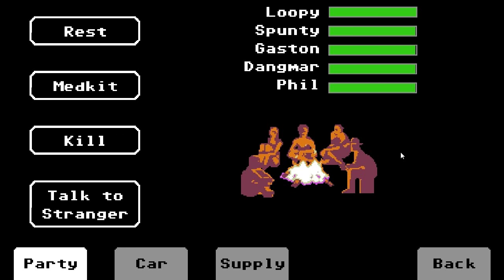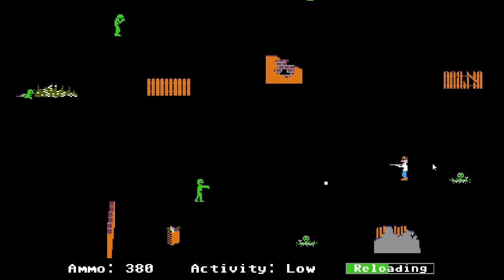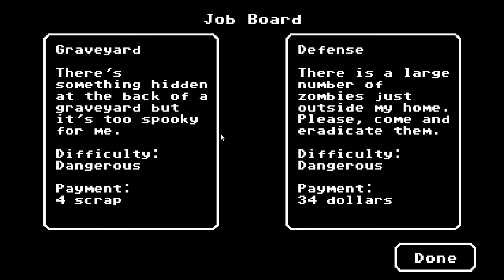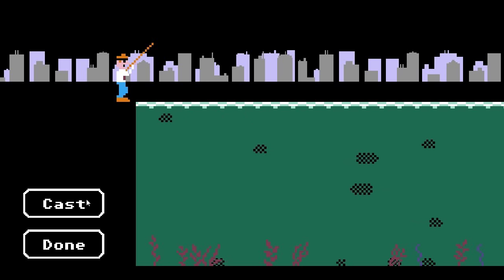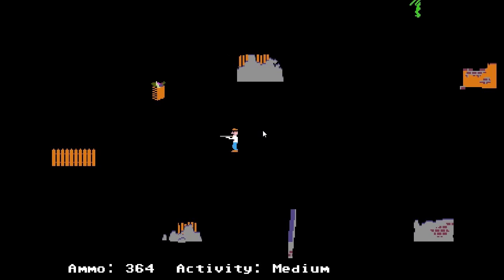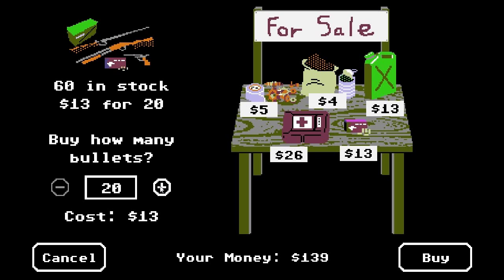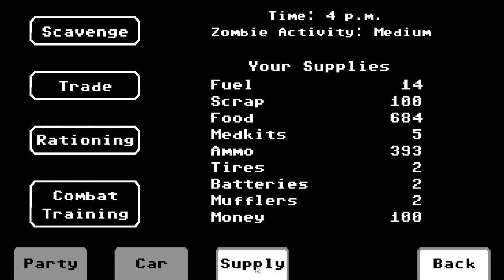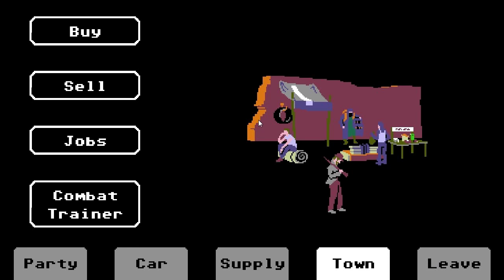Let's Play The Organ Trail - TDC 02: The Journey Begins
With our band of survivors selected, starting supplies scavenged and Clements put out of his misery it's time to set out on the road ahead, following a map that'll surely pass from desolate ruined landscape to dreary zombie-ridden wasteland on the seemingly unending journey west in the direction of the safe haven - if he even exists.

The game isn't necessarily kind at the beginning. Random events can really throw a spanner in the works right from the start much like in the original Oregon Trail, not to mention the ever-constant threat of zombies taking a bite out of you or one of your party. Luckily for you the group leader is usually the last person to die if something goes really badly wrong on your journey. Usually.

Fortunately there's a fair few places on the road where we can stock up on supplies, scavenge and learn a lesson or two from helpful strangers. Maybe we'll even take a mission or two from those in the area to help them out, for a price of course.

In the first set of Organ Trail videos I forgot to set my Steam status to offline meaning occasionally a notification popped up saying that someone had started playing a game. I apologise for when that happens, it will not occur in the next set of recorded videos.

This video was recorded while recovering from a nasty cold that made my voice hoarse. While my voice is on the mend at the time of writing this it was not 100% at the time of recording.